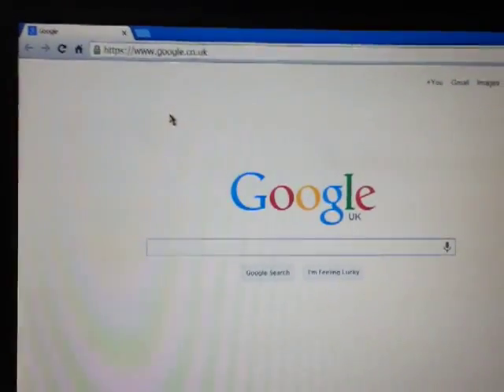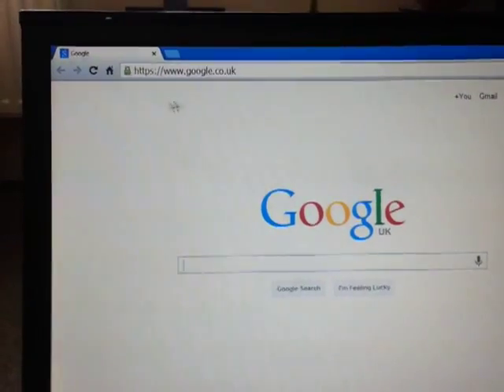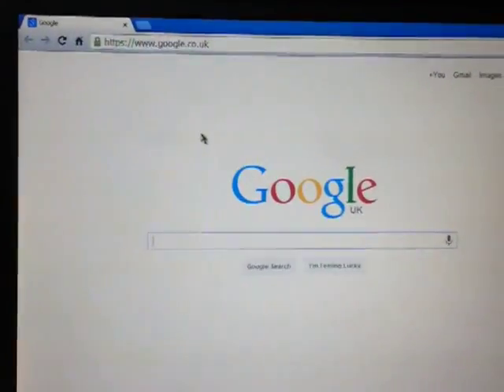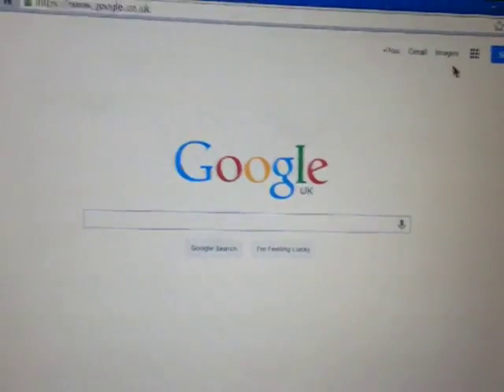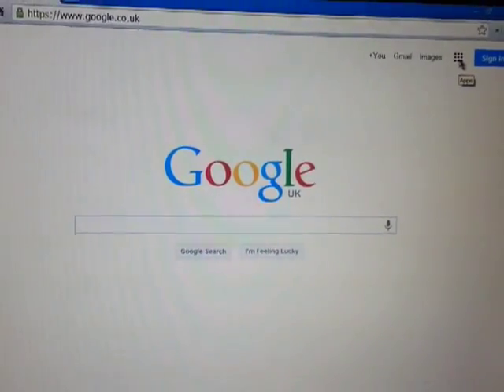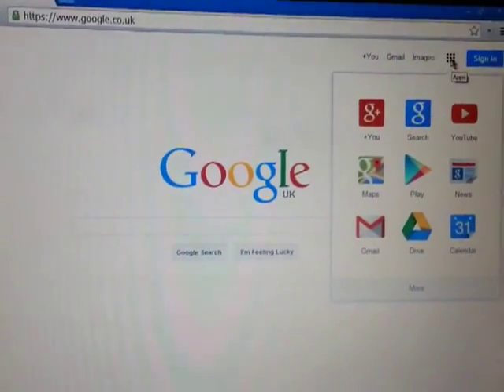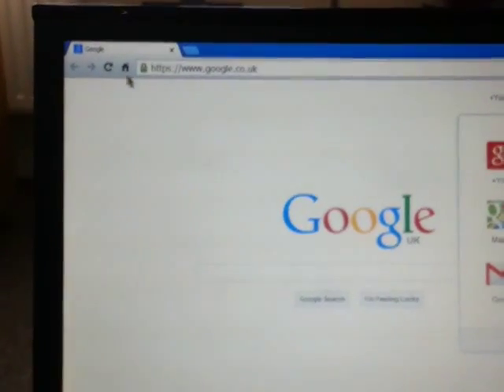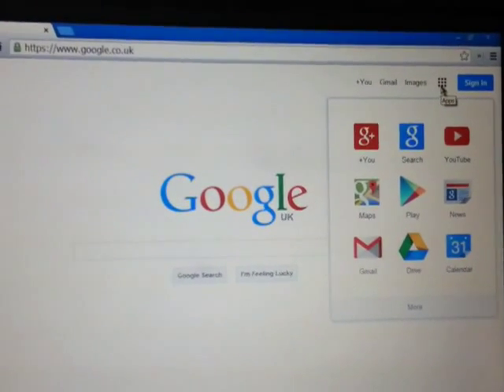Google Top Black Menu Bar is Missing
Solved .. easy simple answer